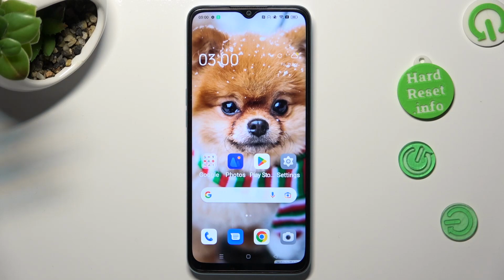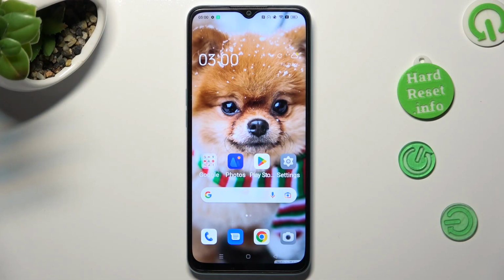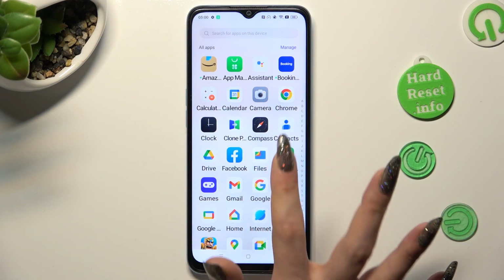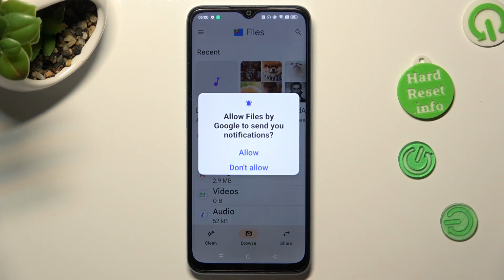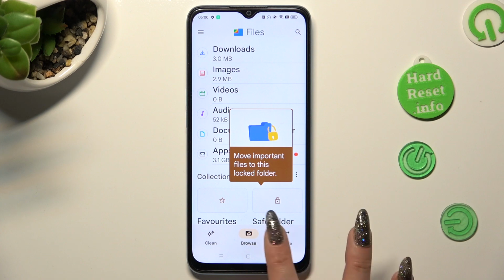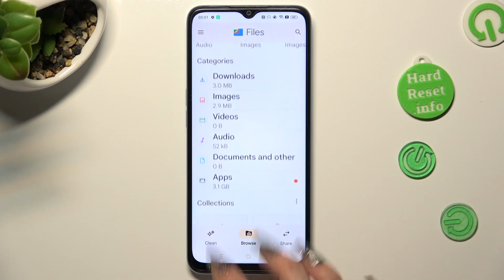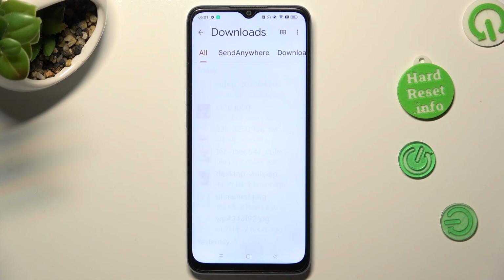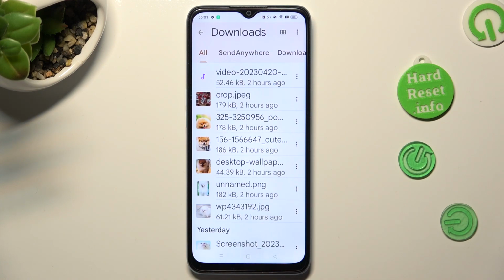How to Find Downloaded Files on Oppo A78 - Locate Downloads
Find out more about locating downloads in Oppo A78:
Hi, Viewers. Today, we would like to show you how to locate downloads on Oppo A78. Our specialist is going to explain how to use the Files app in order to find and browse your downloaded files. If you want to know more about your Oppo A78, visit our YouTube channel.

How to locate downloads in Oppo A78? How to find downloaded files in Oppo A78? How to use the Files app on Oppo A78?